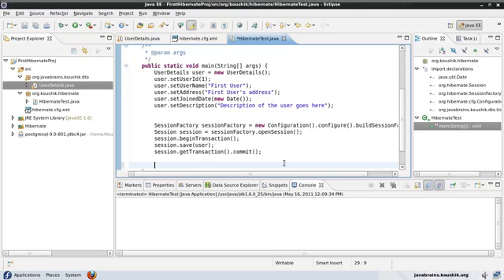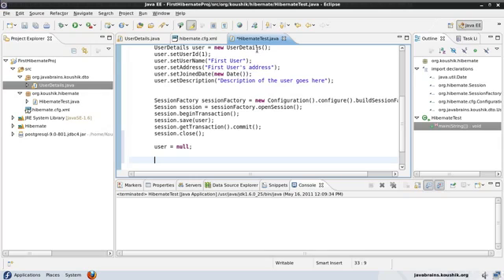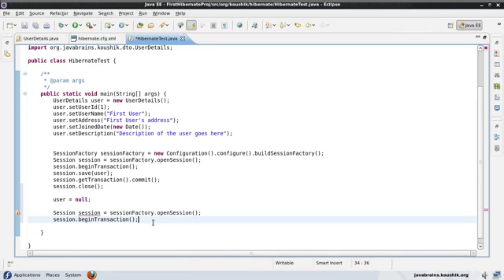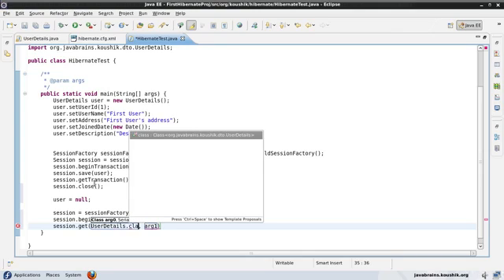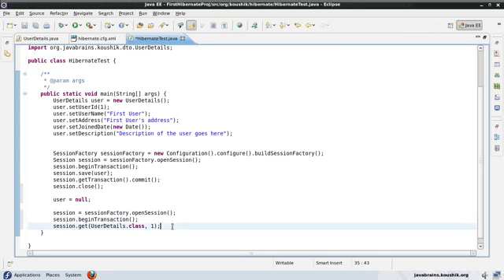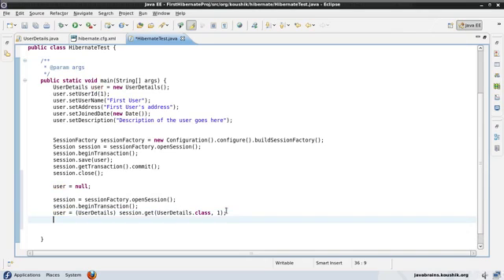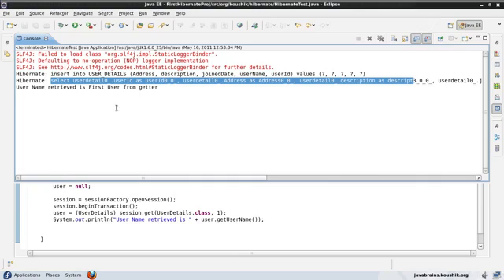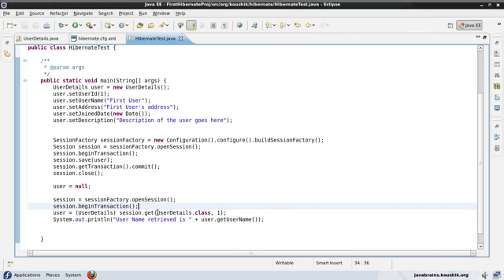Hibernate Tutorial 06 Retrieving Objects using session get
Retrieving Objects using session get